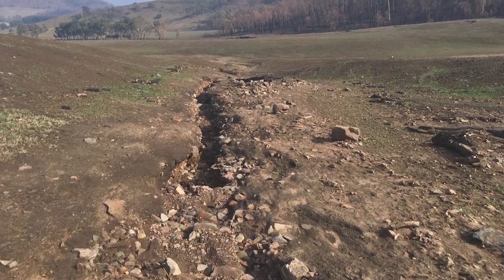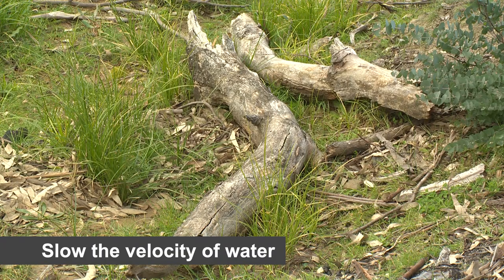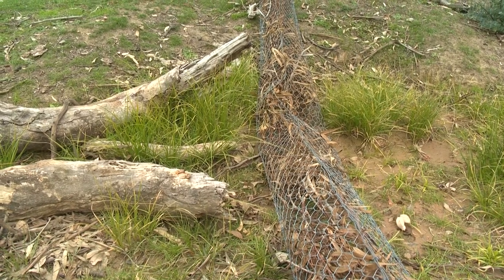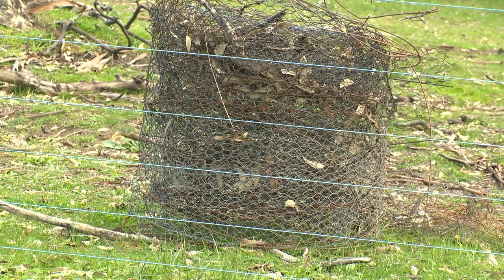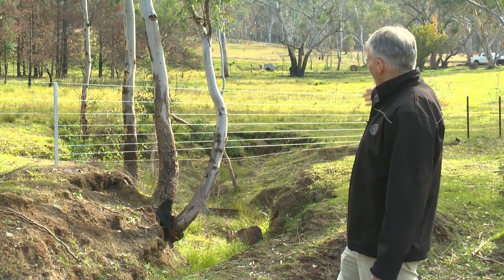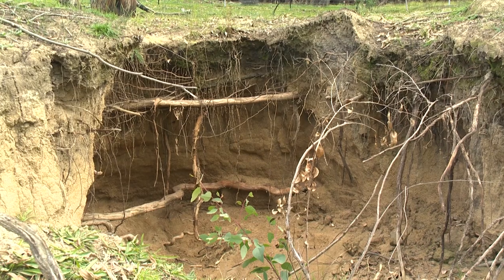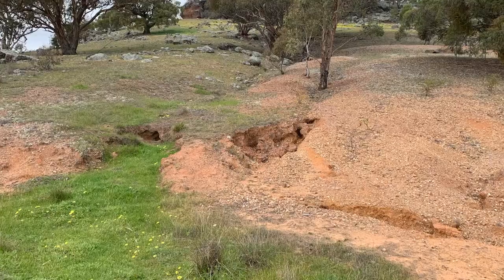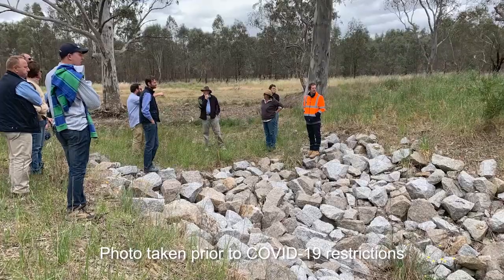Small-scale erosion control